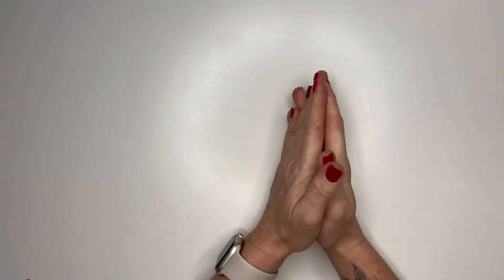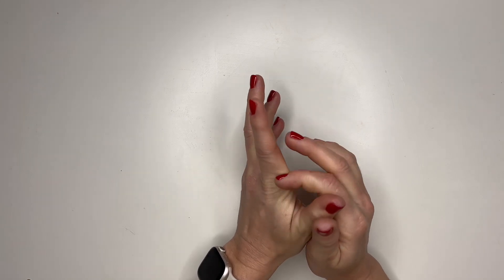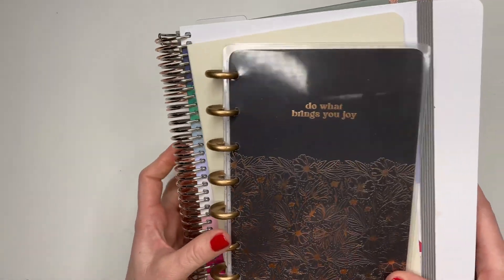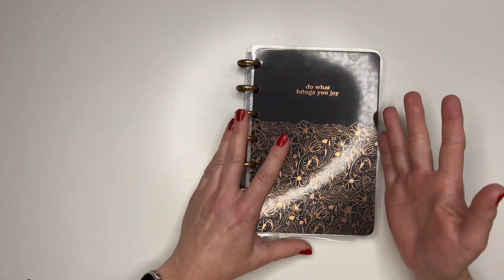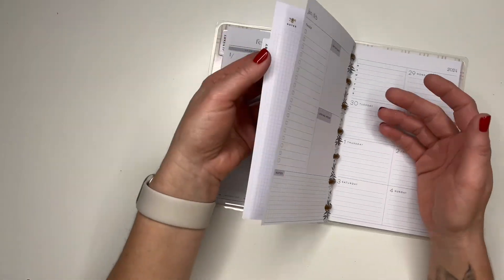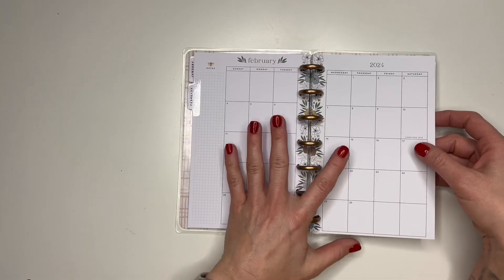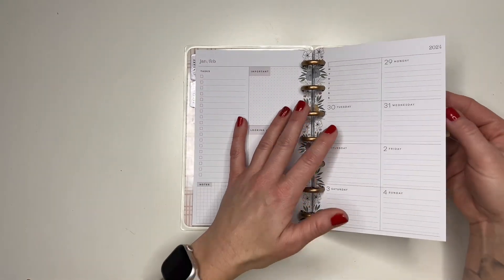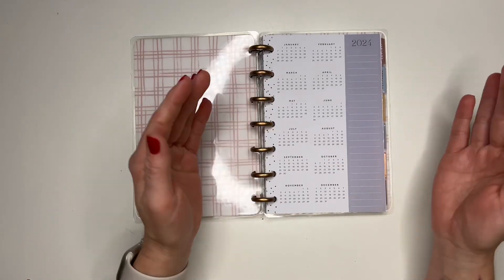My 2024 Planner Lineup!!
2024 Planner Stack, budget planner, makselife planner, happy planner

Hello and welcome to today’s video! It’s a new one for me but I am sharing my planner lineup for 2024. Of course I’m showing what I’ll be using for my budget planner this next year but also the Makselife planner for my weekly planning as well as goal setting system. Super excited about that one! Also adding  new brand I’ve never use before which is a Happy Planner system.

Here's a $5 off coupon for your first order at MakseLife.

🔗 Links

Kristen Budgets Etsy ~

See you there!